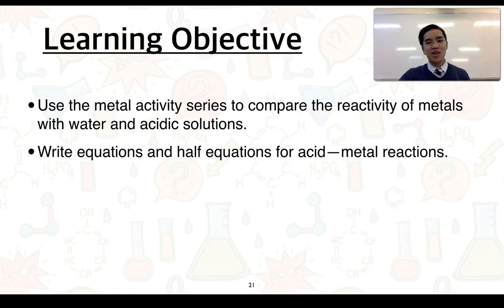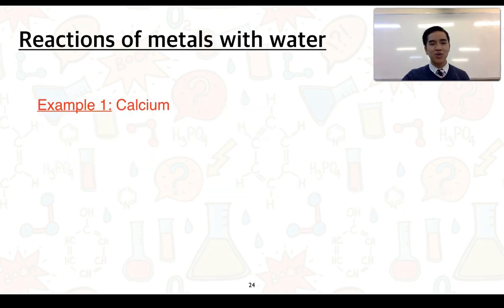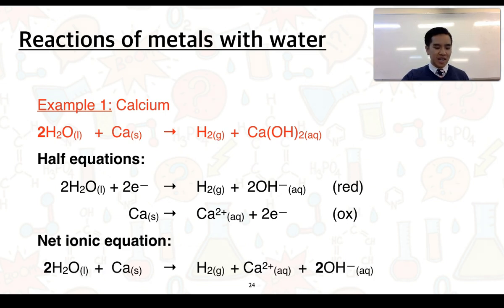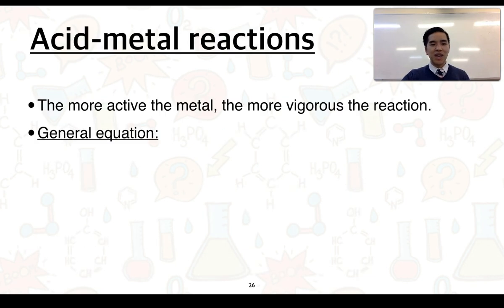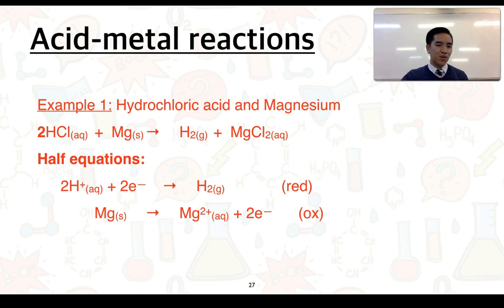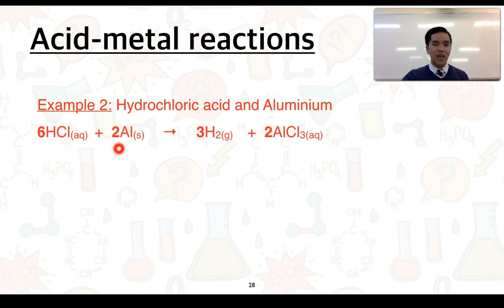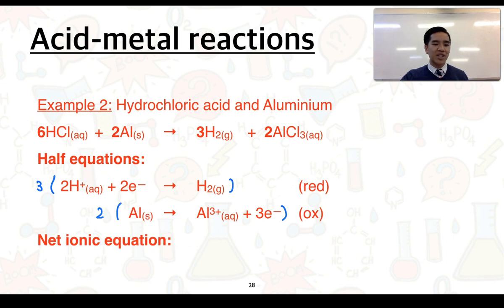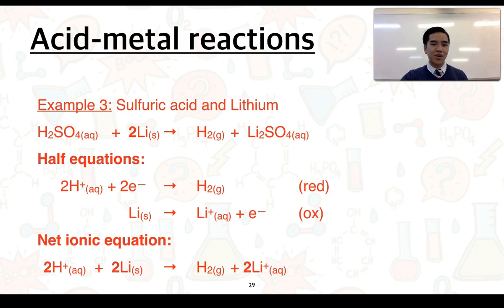Stage 1 Chemistry 6.2 Metal Reactivity (Part 2 of 2)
This video covers Subtopic 6.2 Metal Reactivity.

This addresses the Science Understandings:
"The reactivity of a metal affects its ability to react with other chemicals.
• Investigate the reactions of various metals with water and acidic solutions.
• Compare the vigour of reactions of different metals with their position on the metal activity series.
• Write equations and half-equations for reactions between a given acid and a nominated active metal."

This relates to the SACE Subject Outline.